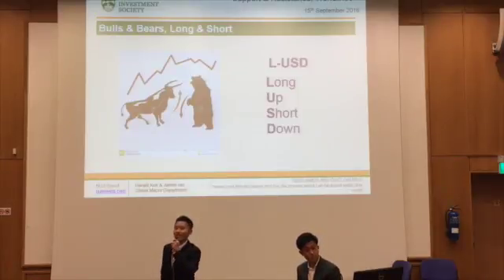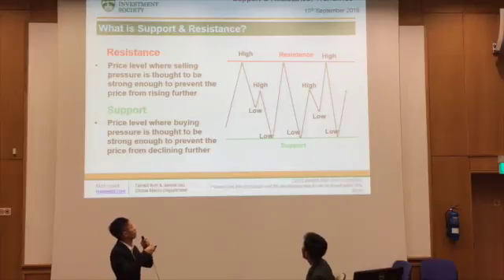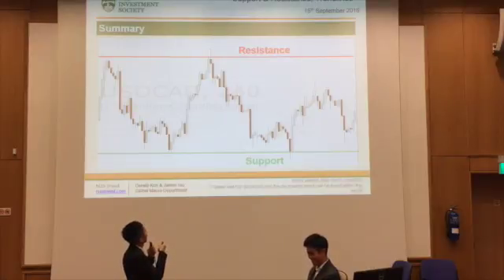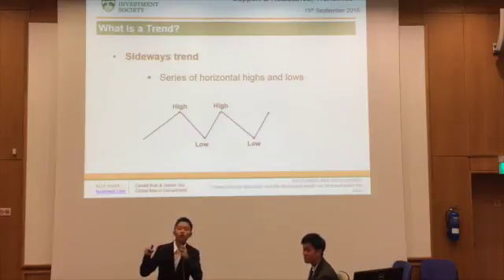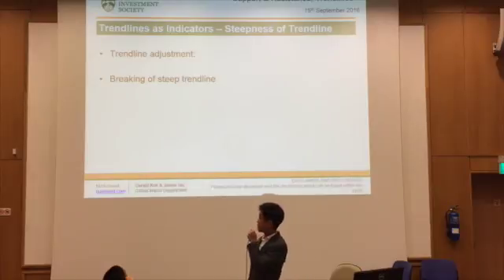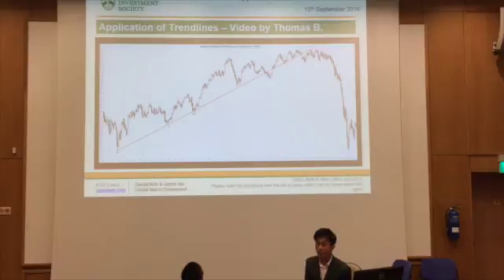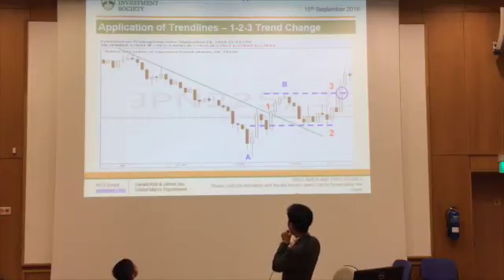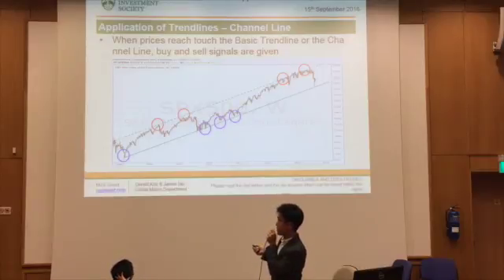NUS Invest workshop 2 - Trendline, Support and Resistance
15 Sep 2016 NUS Invest Thursday workshop - Trendline, Support and Resistance